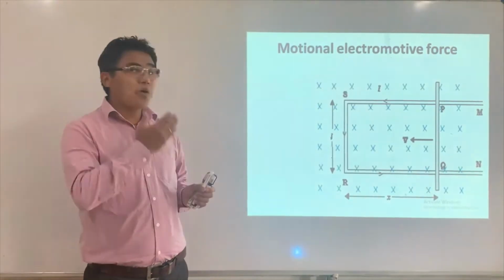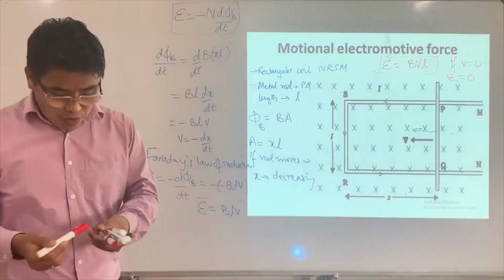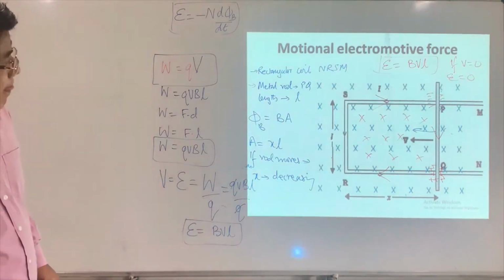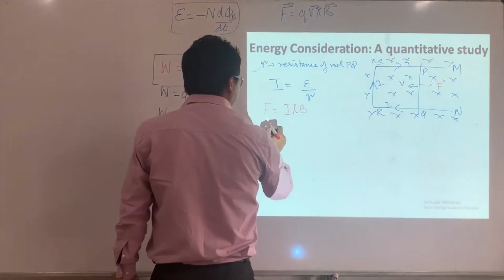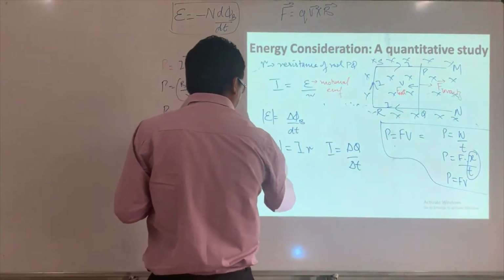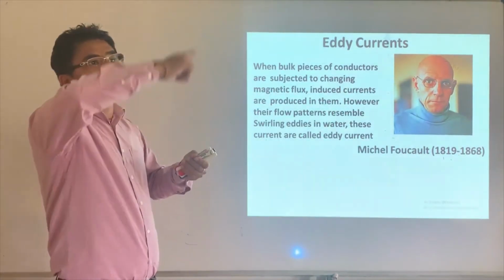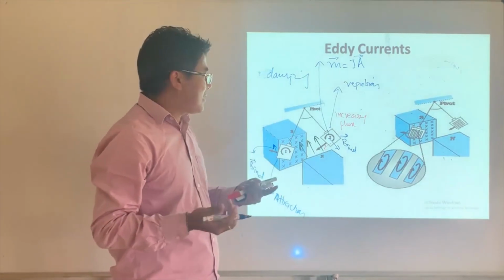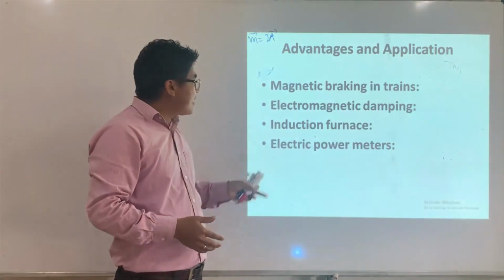Class 12 Physics Electromagnetic Induction Part 2